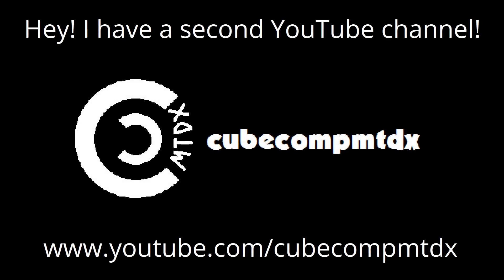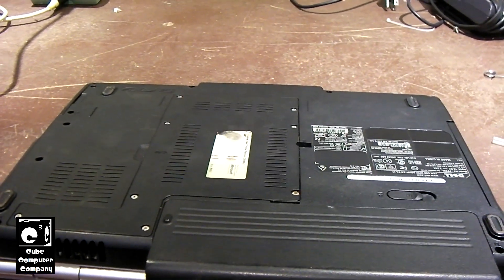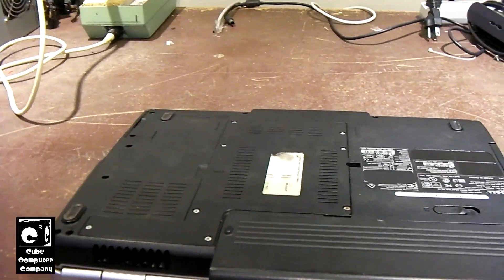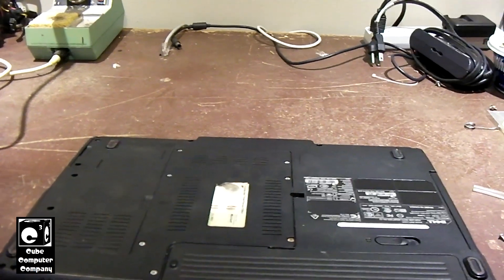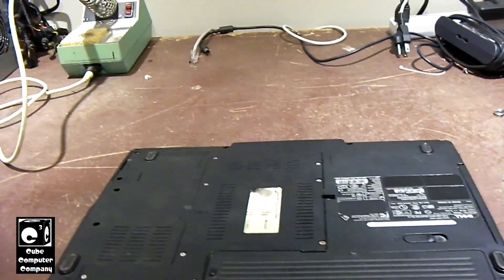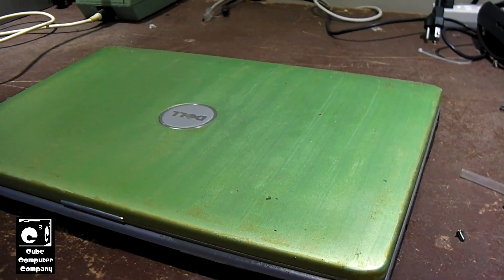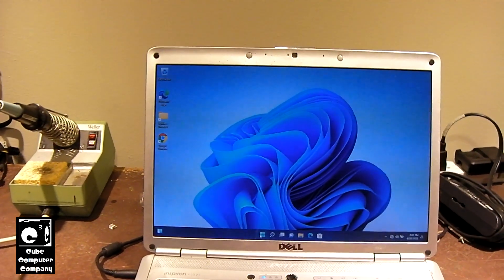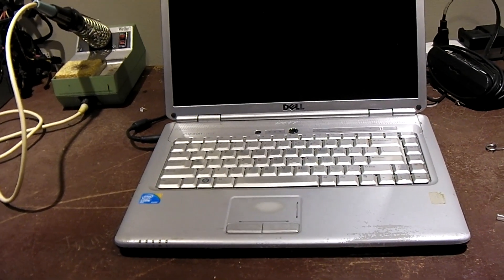Some ways to get additional performance from an old laptop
This video describes some ways you can get some additional performance from an older laptop, such as this Dell Inspiron 1525.